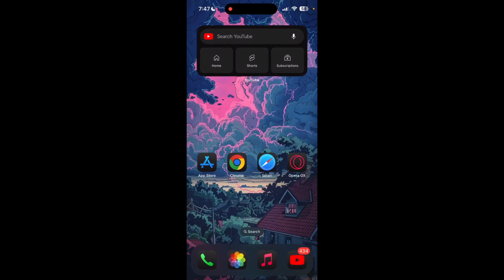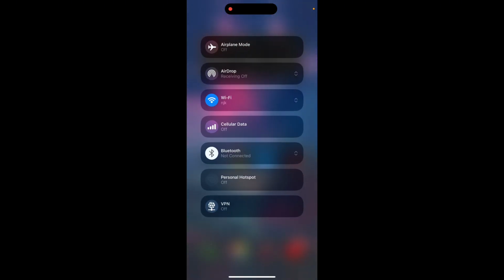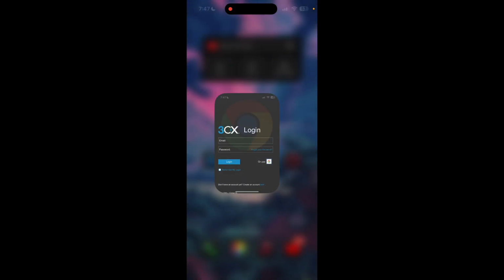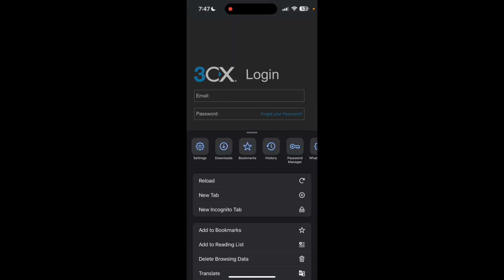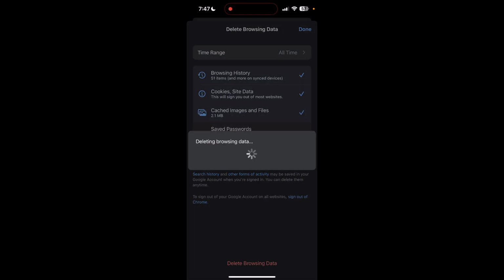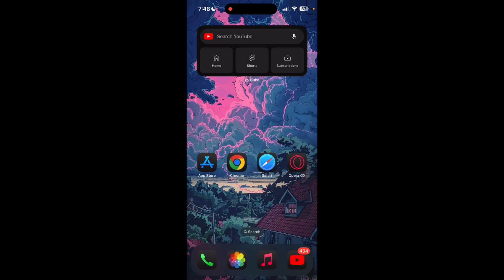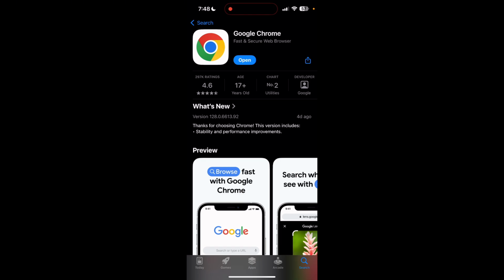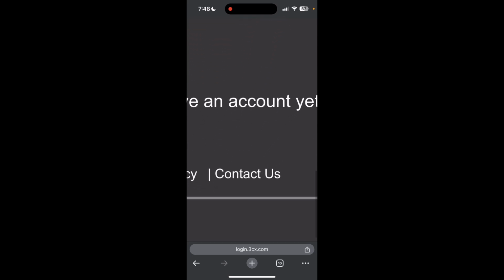How to Fix 3cx Queue Account Login Not Working 2024?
Having trouble logging into your 3CX Queue account? In this video, I'll walk you through the steps to troubleshoot and resolve common login issues with your 3CX Queue account. Whether you're facing problems with your credentials, two-factor authentication, or other technical glitches, this step-by-step guide will help you regain access to your account quickly. Watch now to fix your 3CX Queue login problems and manage your communications seamlessly!